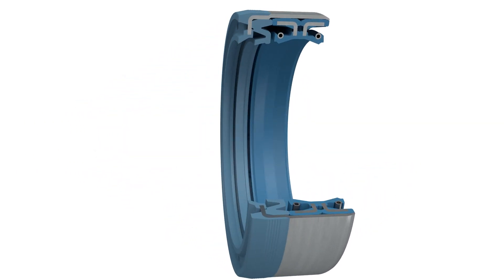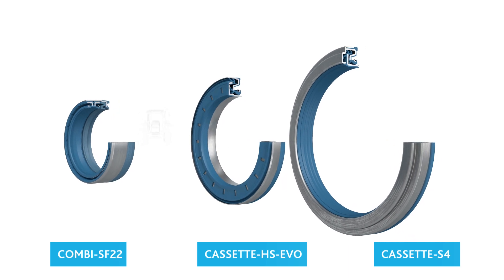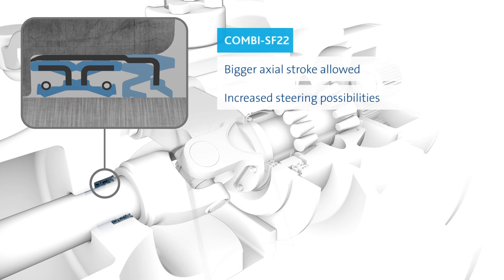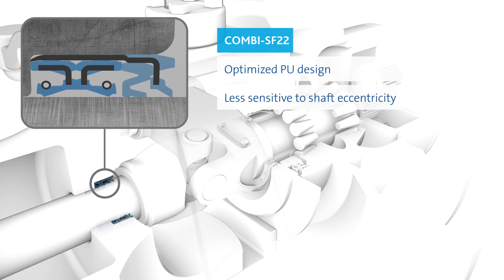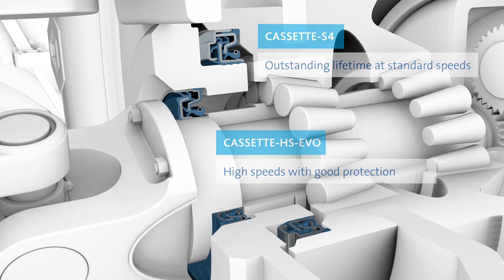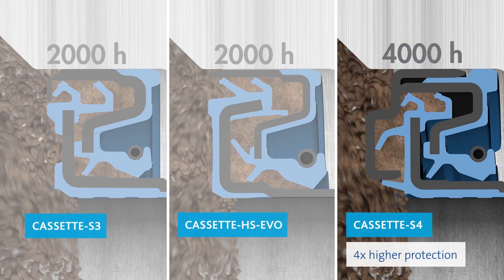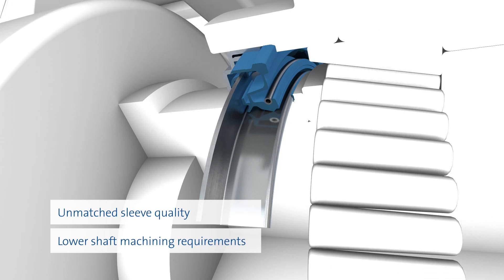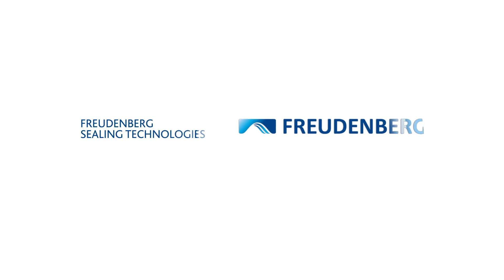Sealing Solutions for Mobile Machinery in the Agricultural and Construction Industry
The sealing specialist Freudenberg Sealing Technologies is market and technology leader in many sectors – including of mobile machinery for the agriculture and forestry, construction and mining. Decades of manufacturing experience, art materials and continuous innovations flow into a unique product portfolio. Whether construction sites, mining, harvesting or transport use. Mobile machinery have to manage very difficult environments conditions: moisture, rough weather, huge temperature fluctuations, UV-radiation, in addition sand, mud and ozone. For decades, cassette seals from Freudenberg Sealing Technologies preserve for long service life: in all weathers, in any environment. The overheating of seal elastomer is the most frequent failure cause in practical use. In that case the new cassette seal HS EVO is the solution! Specifically Freudenberg has developed the cassette seal for applications with high speeds. When it comes to the crunch, the  COMBI-SF22 of Freudenberg is first class. Specially designed for your highest claims on material ensures superior abrasion resistance with minimal wear. This best-in-class level in terms of pollution resistance is topped only by one type: the new cassette seal S4. Laboratory and practice data have shown: The Cassette S4 Freudenberg improves protection against dirt up to four times than the previously possible. A quantum leap!